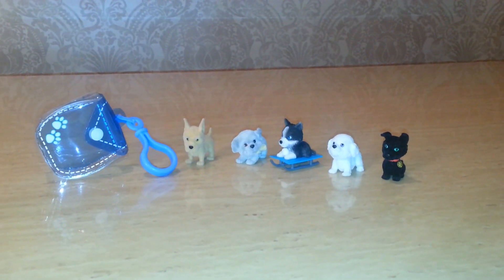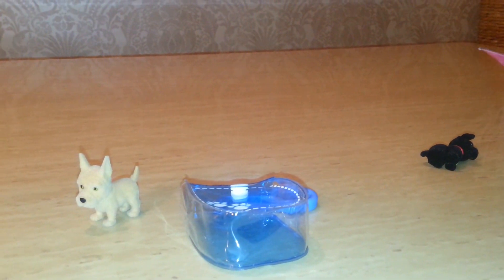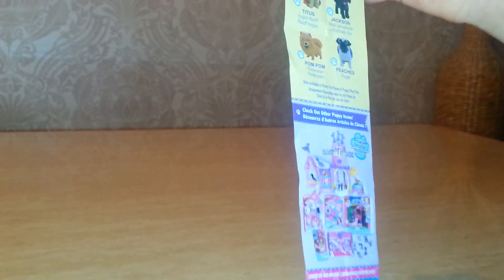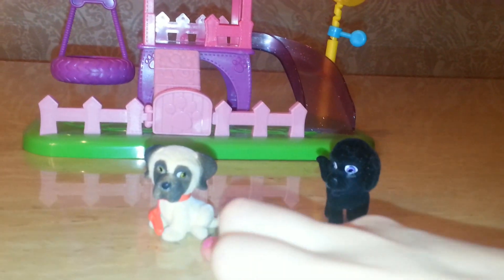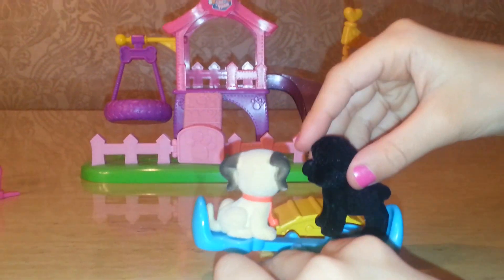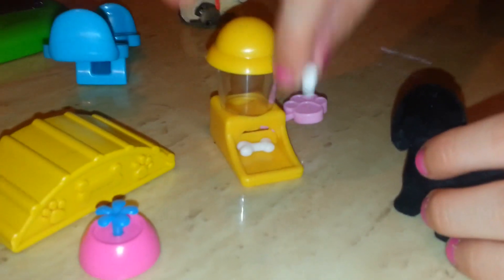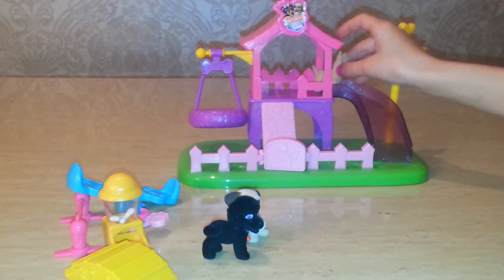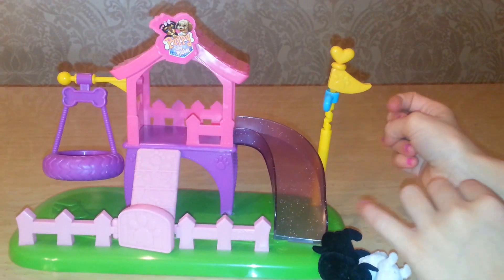Puppy In My Pocket Playset